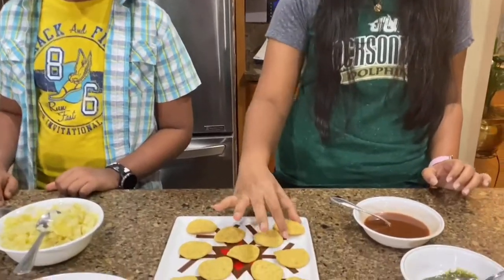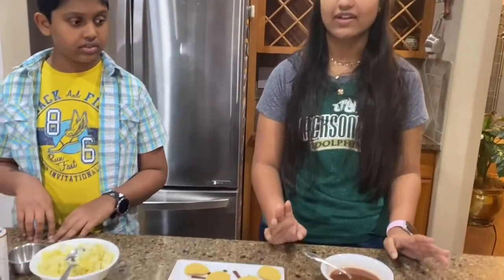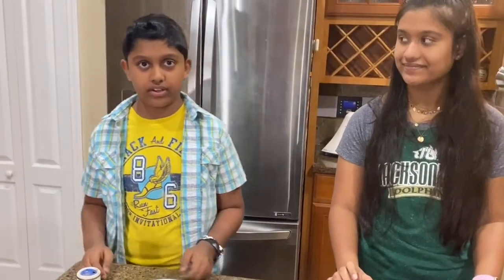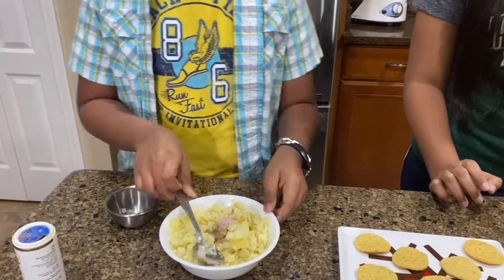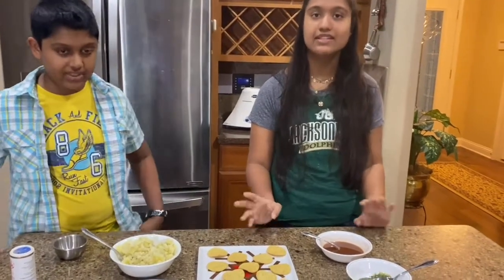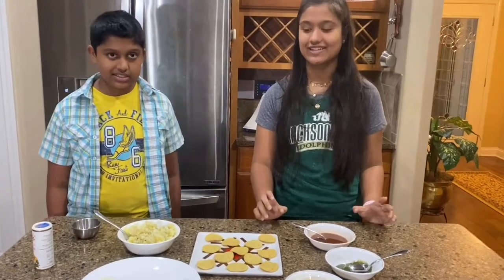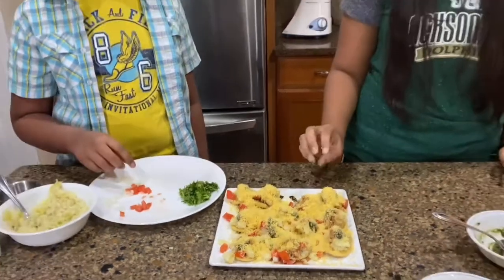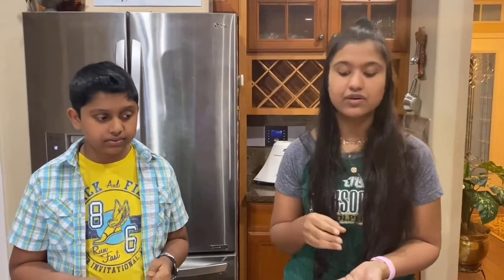How to make Bombay Style Sev Puri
This is a famous Indian street food snack (chaat) served all across India. It has mouthwatering flavors like spicy, tangy, sweet, savory which is surely a joy to your taste buds. It is very easy to make at home and taste exactly like the Bombay street food.

Ingredients
flat Puri (farsi puri)
1 cup boiled mashed potato
1/2 cup finely chopped onion
1/2 cup finely chopped tomatoes
Coriander leaves
Coriander Mint chutney (blended 1/2 bunch coriander leaves, 1/4 bunch mint leaves, 2 green chillies, 1/2 tsp lemon & salt)
Tamarind Date Chutney (Cook 1/2 cup de-seeded dates, 1/4 cup tamarind, 1/2 cup jaggery, 2 cups water on low heat for 8-10 mins. Add spices like chilly powder, ginger powder and salt)
Nylon Sev 1 cup
Chaat Masala
Rock Salt/ Black salt Or regular salt to taste

Directions:
1. Mix boiled mashed potatoes with chaat masala and rock salt
2. Top each puri with little potato, little onions, tomato.
3. Top it with Coriander Mint chutney and Tamarind Date Chutney
4. Garnish with generous amount of nylon sev and coriander leaves.